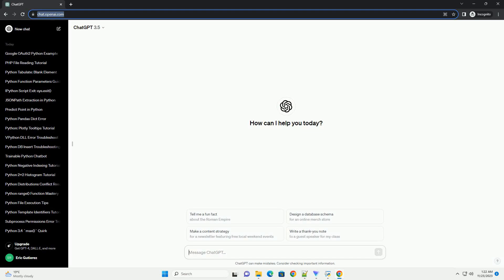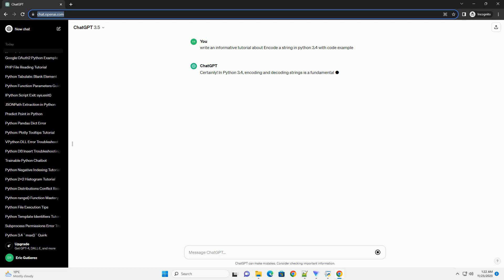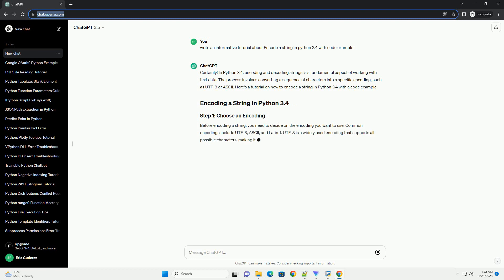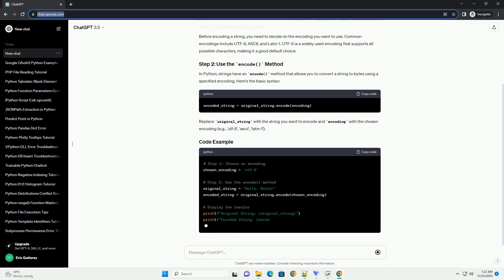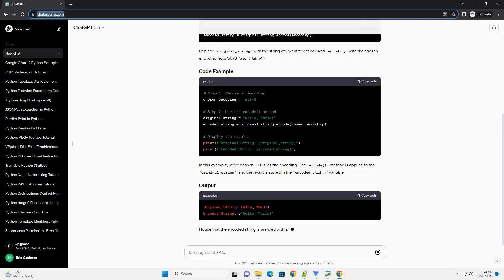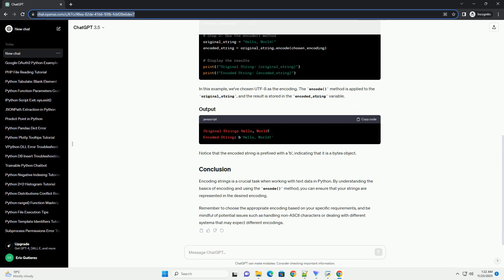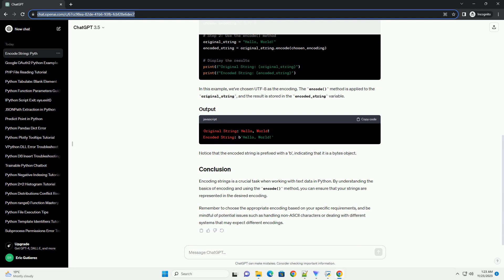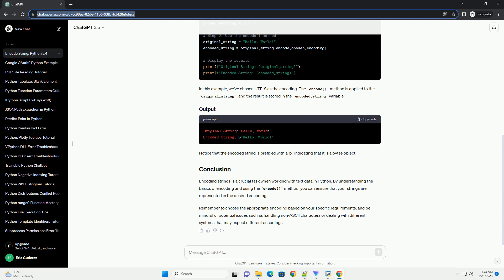Encode a string in python 3 4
Certainly! In Python 3.4, encoding and decoding strings is a fundamental aspect of working with text data. The process involves converting a sequence of characters into a specific encoding, such as UTF-8 or ASCII. Here's a tutorial on how to encode a string in Python 3.4 with a code example.
Before encoding a string, you need to decide on the encoding you want to use. Common encodings include UTF-8, ASCII, and Latin-1. UTF-8 is a widely used encoding that supports all possible characters, making it a good default choice.
In Python, strings have an encode() method that allows you to convert a string to bytes using a specified encoding. Here's the basic syntax:
Replace original_string with the string you want to encode and encoding with the chosen encoding (e.g., 'utf-8', 'ascii', 'latin-1').
In this example, we've chosen UTF-8 as the encoding. The encode() method is applied to the original_string, and the result is stored in the encoded_string variable.
Notice that the encoded string is prefixed with a 'b', indicating that it is a bytes object.
Encoding strings is a crucial task when working with text data in Python. By understanding the basics of encoding and using the encode() method, you can ensure that your strings are represented in the desired encoding.
Remember to choose the appropriate encoding based on your specific requirements, and be mindful of potential issues such as handling non-ASCII characters or dealing with different systems that may expect different encodings.
ChatGPT